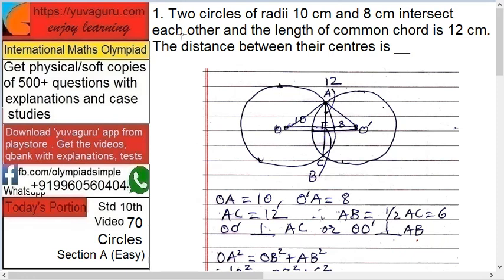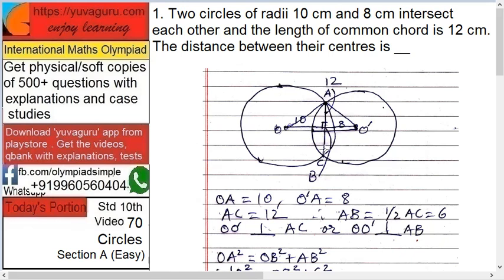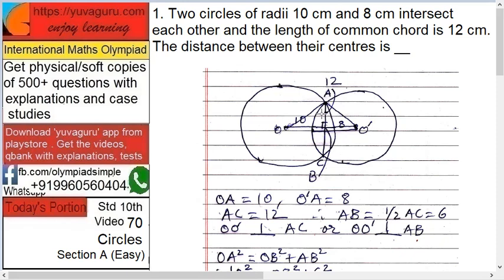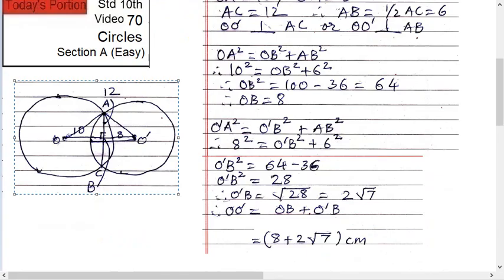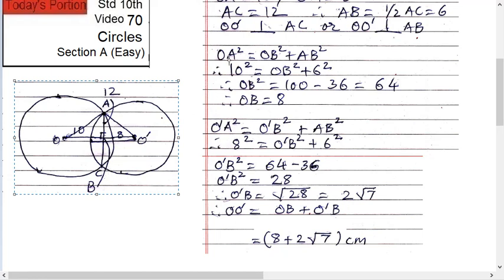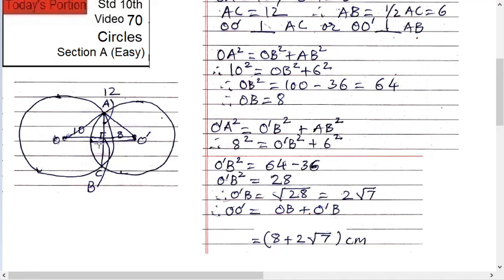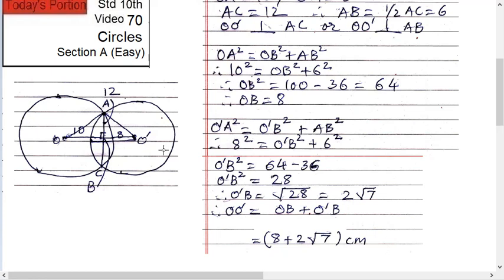70 IMO Maths Video Std 10 Circles